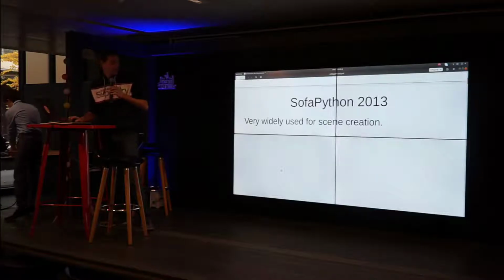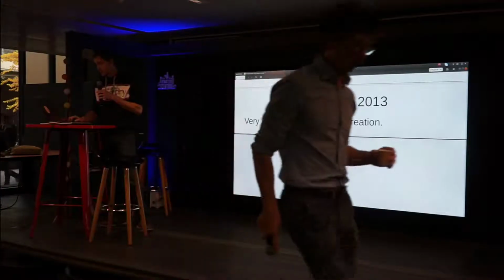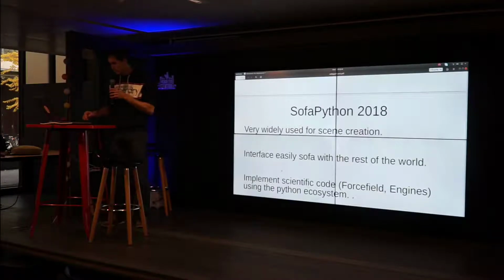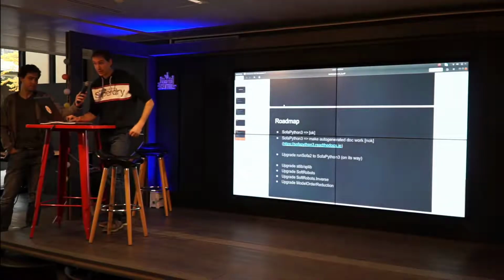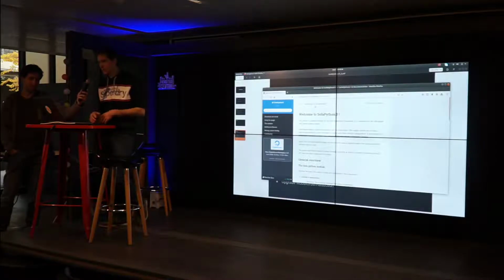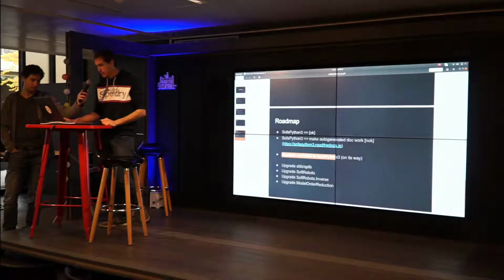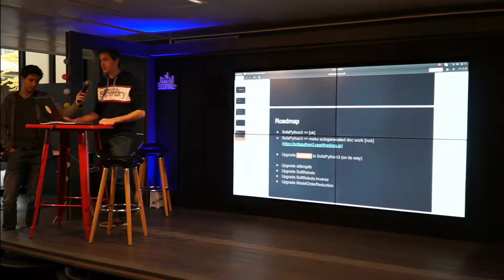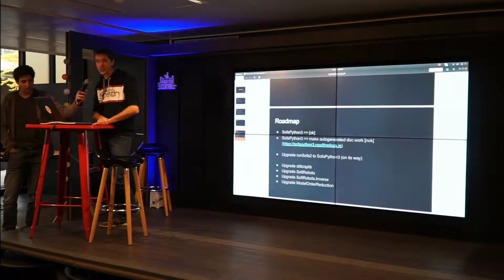SofaPython3 – Discover the fabulous world of Python3 – D. Marchal – CNRS